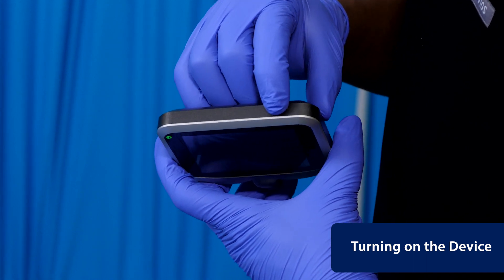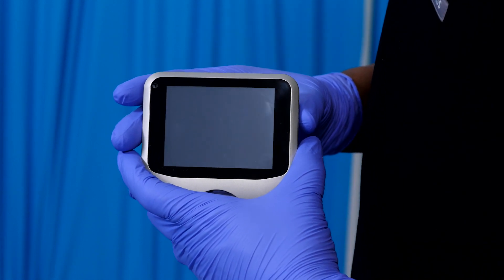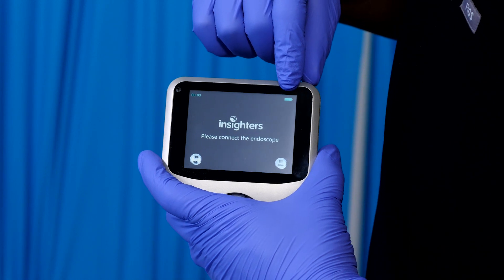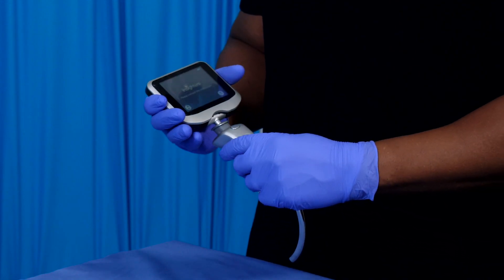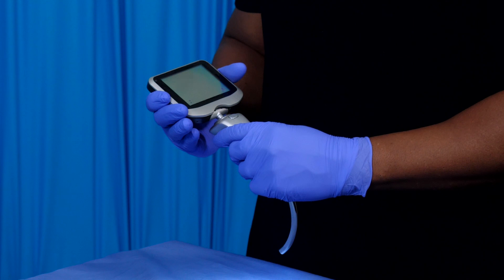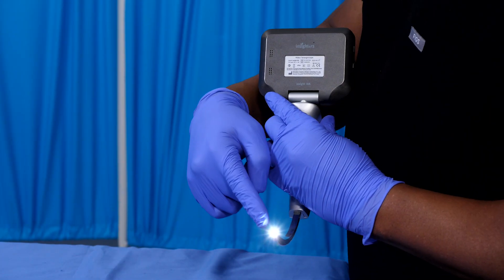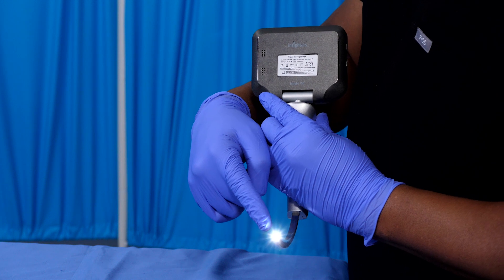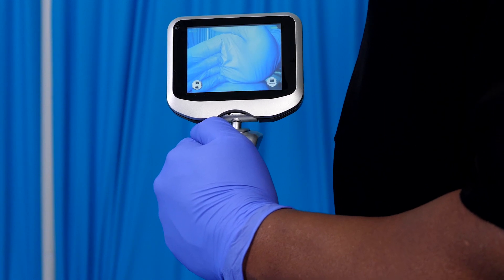Insighters® iS6 Handheld Video Laryngoscope System - Turn On/Off Device (1)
The Insighters® Video Laryngoscope System from Teleflex facilitates intubation while allowing clinicians to share and record real-time high-resolution images and video. This instructional video demonstrates use of the Insighters® iS6 Handheld VL System.

Rx Only.
Refer to package insert for complete warnings, indications, contraindications, precautions, potential complications, and Instructions For Use.
The Insighters® Video Laryngoscope system is intended for use to inspect the upper glottic airway and facilitate endotracheal intubation.